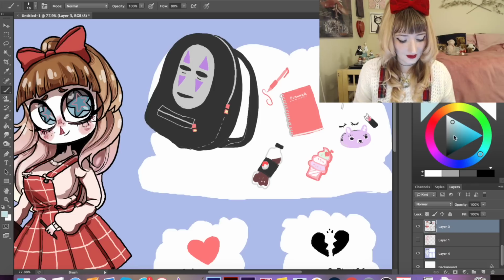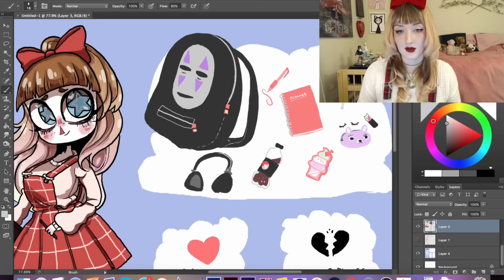IS DIGITAL ART REAL ART??? [Answering Your Questions + FAQ]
My long overdue FAQ! Plus answering some good Twitter questions about art school, advice, and my life c: I cut myself off a couple times in this video oops. ;w;

Music ~ Acceptance, Haunted Song, Flicker, Black of My Heart, The World Outside My Window